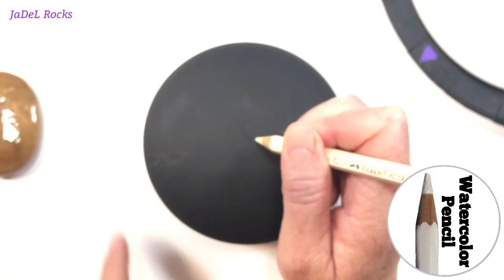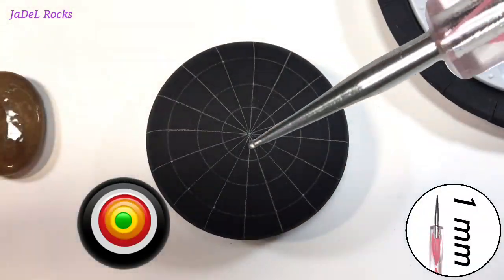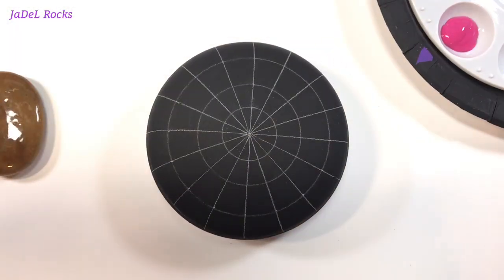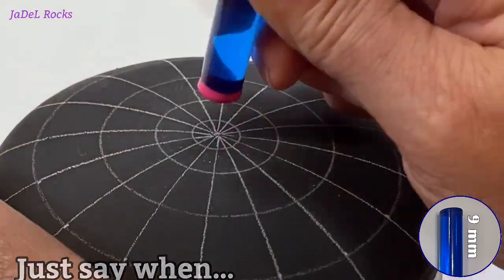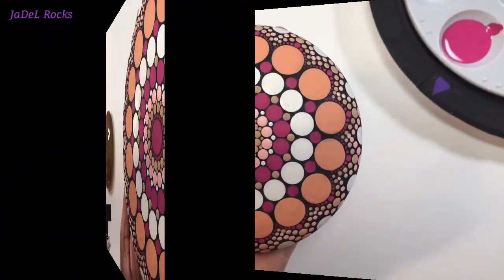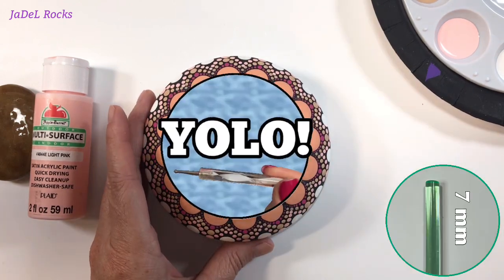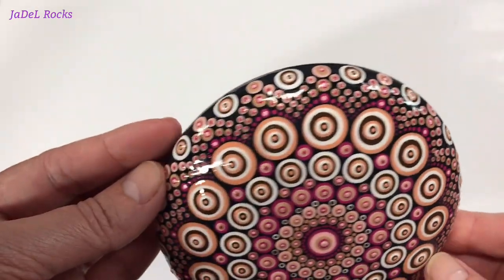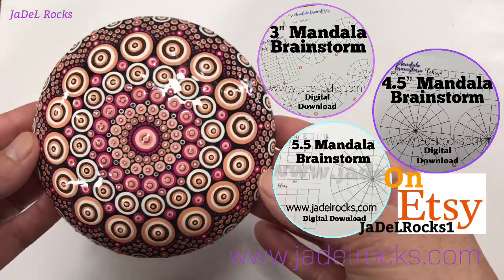TOP DOT MANDALA TUTORIAL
Check out this top dot tutorial to make your own mandala. I might have gone just a little bit overboard. Y'all know me though… When that question of "I wonder what that would like like.." enters my head? Well, I've just got to know.  So I picked out some colors and I went for it.  Haven't you ever wondered what it would look like if you top dotted a mandala until you couldn't top dot no mo?  Well?  Let's go!  Join me as we dot dot dot our way to a 1mm dot on all dots! When you are happy with your mandala... Just say when...

🔎 Supplies used:
Folk Art Prairie Sunset on Amazon
Apple Barrel Light Pink on Amazon
Apple Barrel Bright Magenta, Lite Mocha, and Melted Chocolate I bought in store at Walmart for less than $1

🎨 The rest of the supplies I use are on my art desk on my website at

👩🏻‍🎨 Always Remember:  "It's not perfect...  It's ART!" ~ JaDeL

💬 I read every comment... leave me one.
📺 New videos are always at 5:15 am CST.
☕ Come have some coffee with me and let's make this world prettier... one rock at a time!

⌚ Timestamps 👇🏻
00:00 Beginning Instructions
00:12 Mandala Brainstorm 4.5
00:46 1st Dot
02:45 Walk the Dots
05:09 Round 1 finished
05:38 1st Top Dot
08:58 2nd Round Finished
12:37 3rd Round Finished
14:13 WHEN
14:24 Paints and Supplies
14:36 Resin Reveal
14:49 Your Art Highlight
15:13 Channel Member Highlight
15:34 More Top Dot Videos